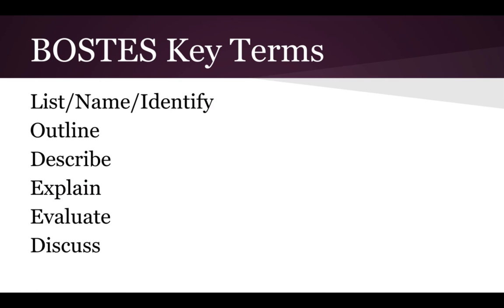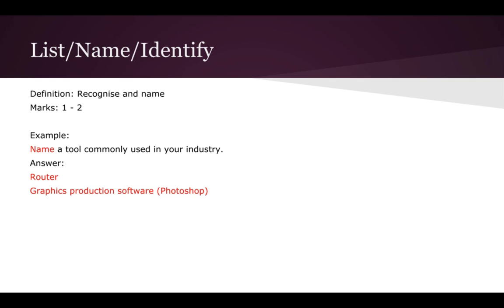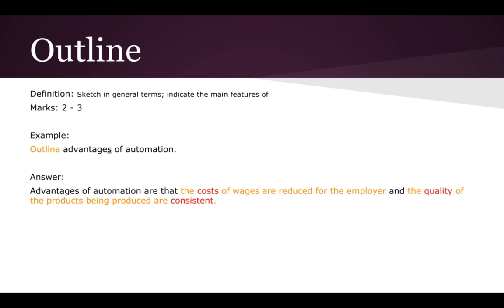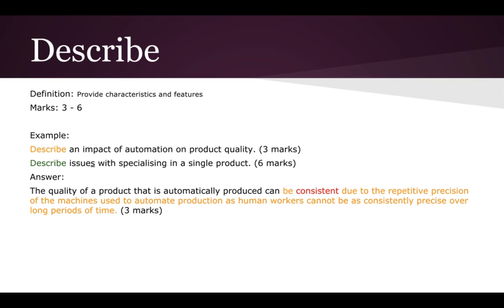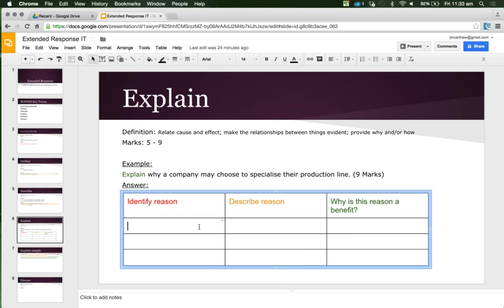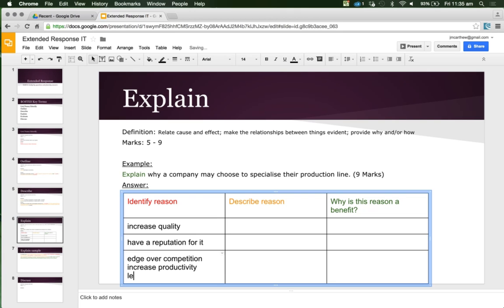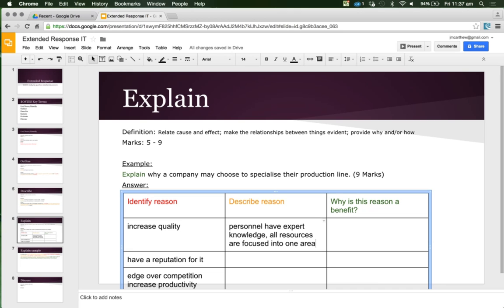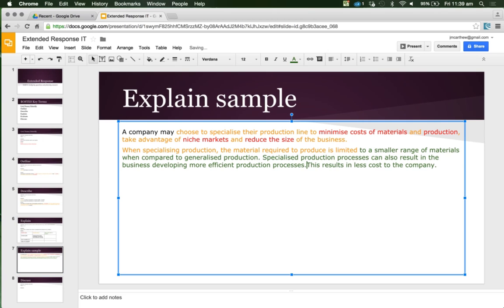Writing responses in Industrial Technology Part 1